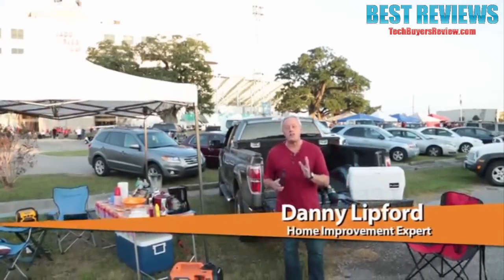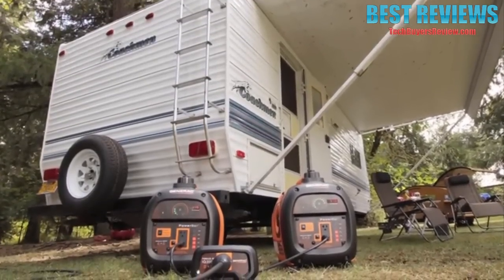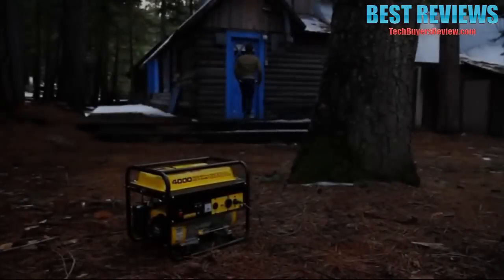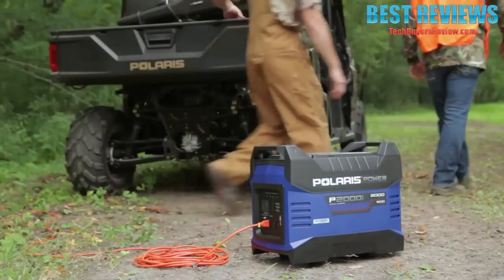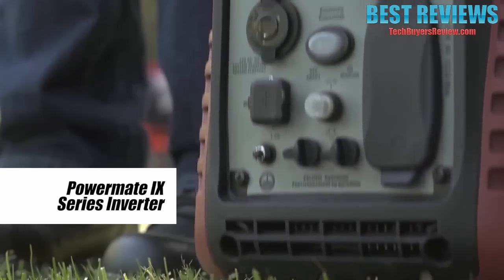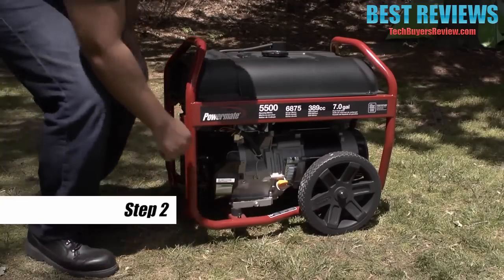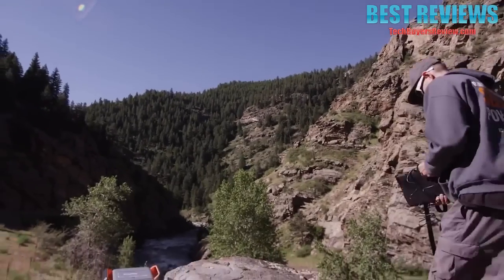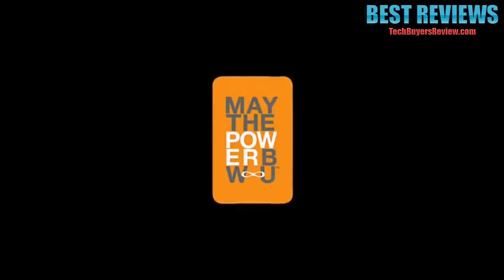10 Best Portable Generators You Can Buy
All the products featured in the video can be found here:
10. Generac 6866 iQ2000
Amazon US
Amazon CA

9. Ryobi 2200-Watt Digital Inverter Generator RYI2200
Amazon US

8. Champion Power Equipment 75537i 3100 Watt
Amazon US
Amazon UK
Amazon FR
Amazon ES
Amazon IT
Amazon DE

7. Polaris Power P2000i P13GDGBNA Portable Gas
Amazon US
Amazon CA

6. WEN 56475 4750 Watts Gas Powered Portable
Amazon US

5. Powermate 2200 Watt Portable Inverter Generator
Amazon US

4. STANLEY 2250 Watts Portable Generator
Amazon US
Amazon CA

3. Powermate SX Series PMC103007
Amazon US

2. EnerPlex Ascent Solar Generator Y1200
Amazon US
Amazon CA

1. Kalisaya Portable Solar Energy KP401 KaliPAK 384-Watt
Amazon US